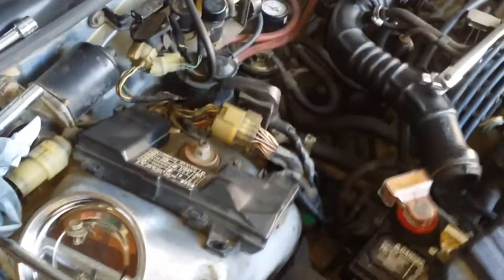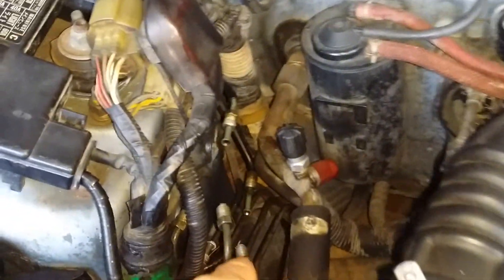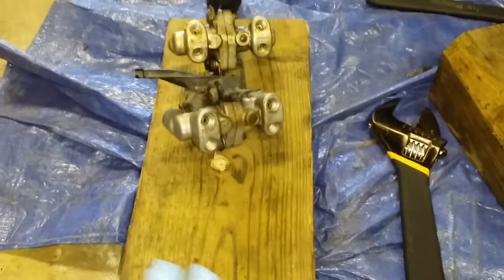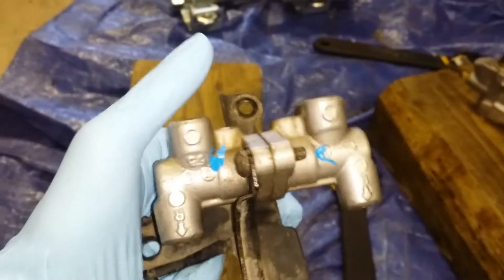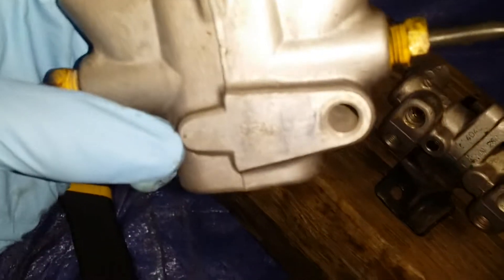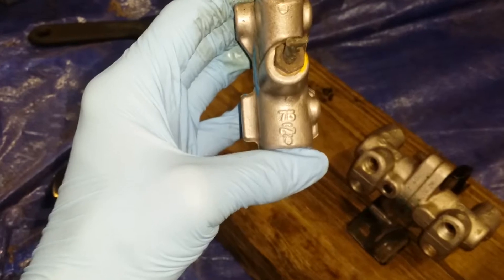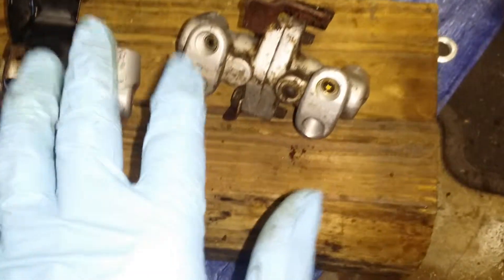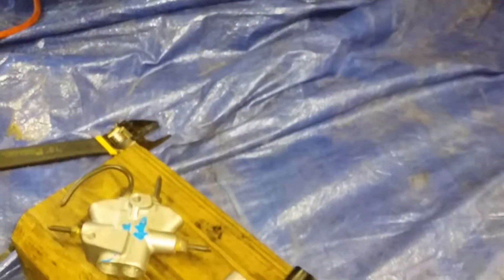1988 Honda CRX HF D15Z7 Build Day 11